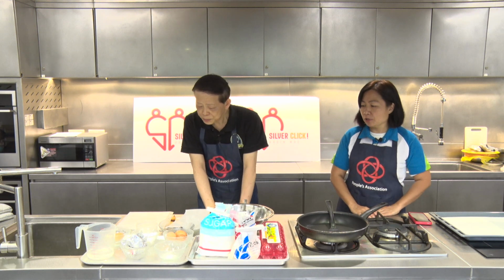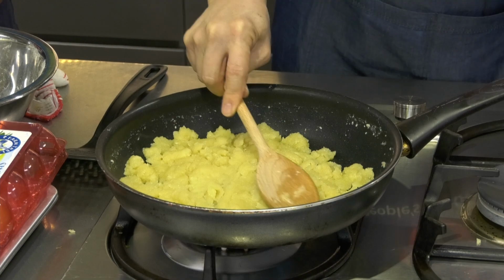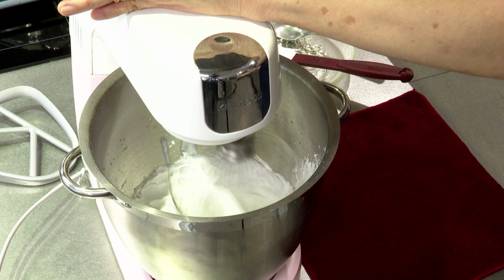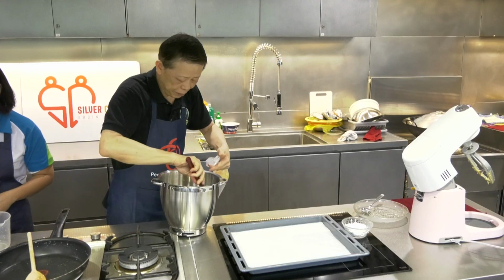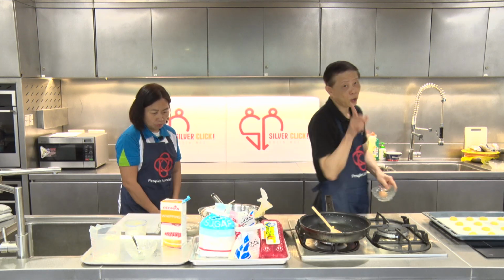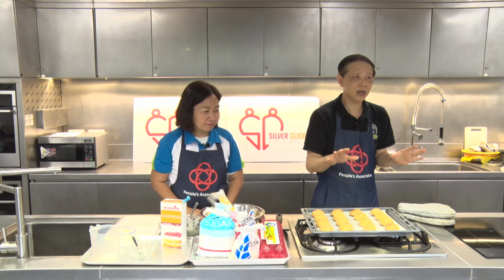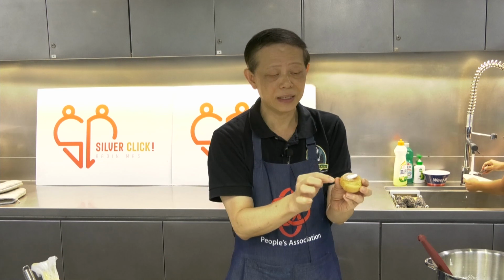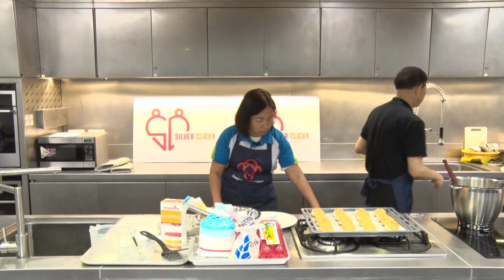[Choux Pastry with Cream Filling 奶油馅泡芙糕点] Budding Chef 烹饪小厨 4th March 2023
Live cooking demonstration 现场烹饪展示

CHOUX PASTRY WITH CREAM FILLING
Ingredients
140ml - water
65g - unsalted butter
½ tsp - salt
½ Tbsp - caster sugar
90g - plain flour
2 no or more - eggs (medium)
Egg wash: 1 no egg yolk with 1-2 tsp water
Method
1) Preheat oven to 180 degree C for 15 mins. Prepare baking trays with siliconised  paper.
2) Sieve the flour three times. Set aside.
3) With a heavy-duty saucepan over medium/high heat, bring water, butter, salt and   to a boil.
4) Once the sugar and butter have melted, reduce heat to low and pour in flour all at once, stirring to incorporate flour. You should get a smooth batter that leaves the sides of the pot.
5) Leave batter to cool for about 10-15 mins before beating in eggs one at a time. Ensure egg is completely incorporated before adding the next one. It should be a ‘flowing’ consistency. Add more eggs, if necessary.
6) Transfer batter into a piping bag. Snip off the corner and pipe small mounds of batter onto the baking tray.
7) Bake in a preheated oven for 30-35 minutes, then reduce heat to 160°C and bake for another 10 minutes.
8) Remove puffs from tray immediately to avoid sticking.
9) Make a small slit for filling.

奶油馅泡芙糕点
原料
140ml - 水
65g - 无盐牛油
½ 茶匙 - 盐
½ 汤匙 - 砂糖
90g - 普通面粉
2 粒或更多 - 鸡蛋（中等）
洗蛋液：1 粒蛋黄加 1-2 茶匙水
方法
1）预热烤箱至180摄氏度15分钟。 准备用硅油纸烤盘。
2）面粉过筛3次。 搁置。
3) 用重型平底锅中/高温加热，加入水、黄油、盐并煮沸。
4) 糖和牛油融化后，转小火，一次性倒入面粉，搅拌均匀。 你应该得到一个离开锅边的光滑面糊。
5) 让面糊冷却约 10-15 分钟，然后一次一个地打入鸡蛋。 在添加下一个之前确保鸡蛋完全混合。 它应该是一种“流动”的一致性。 如有必要，添加更多鸡蛋。
6）将面糊倒入裱花袋中。 剪掉一角，将小块面糊挤到烤盘上。
7) 放入预热好的烤箱烘烤30-35分钟，然后调低温度至160°C再烘烤10分钟。
8) 立即从托盘中取出泡芙，以免粘住。
9）做一个小缝隙填充。